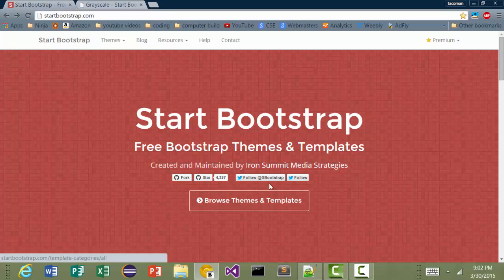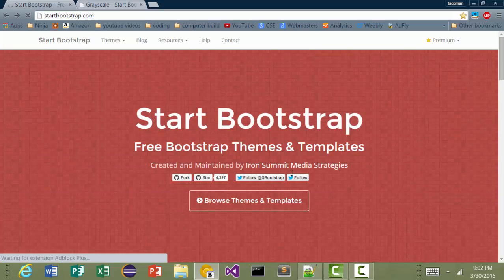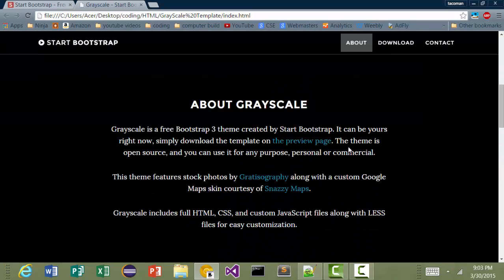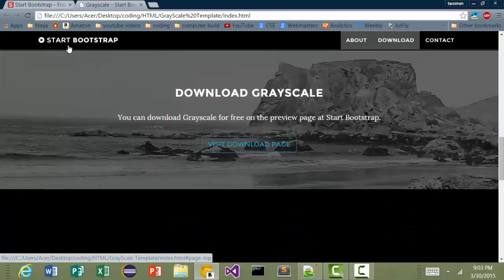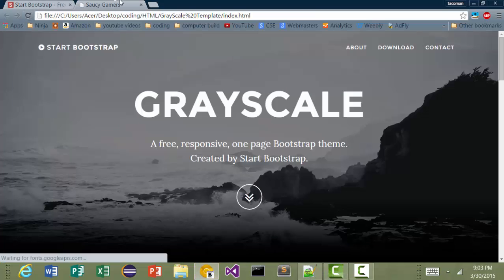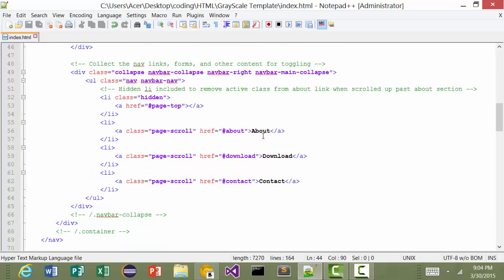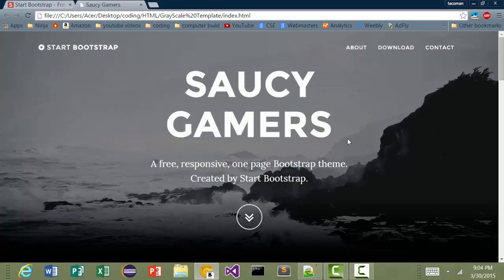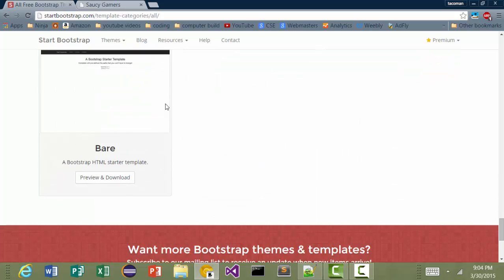StartBootstrap Tutorial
We play games and make tutorials! Subscibe for more!